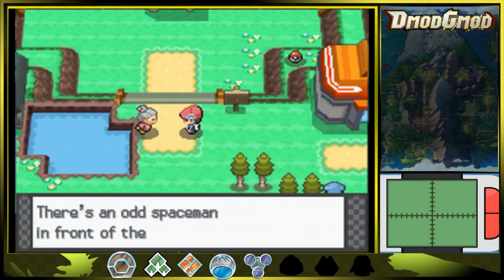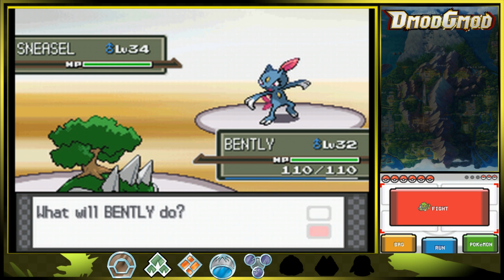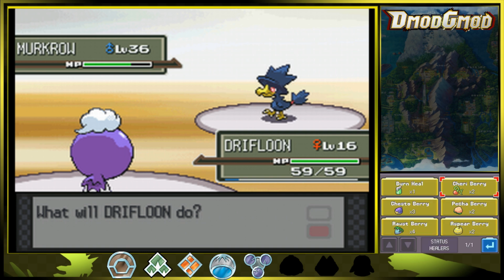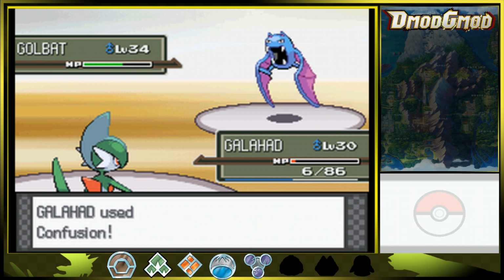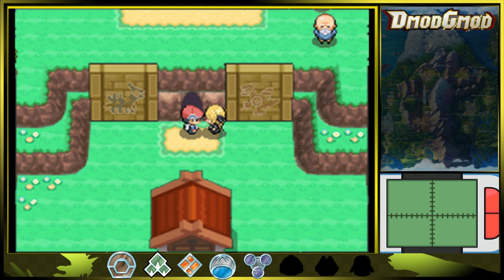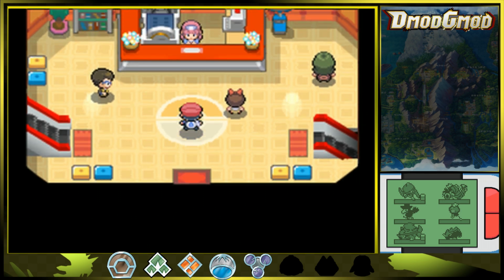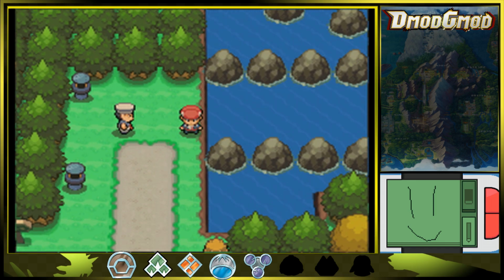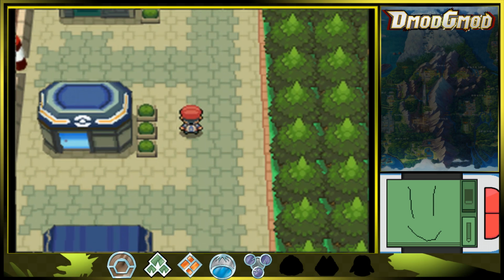Pokemon Platinum - Episode 26: Our Take On Legends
We make our way to Celestic Town and get into a fight with a familiar face..